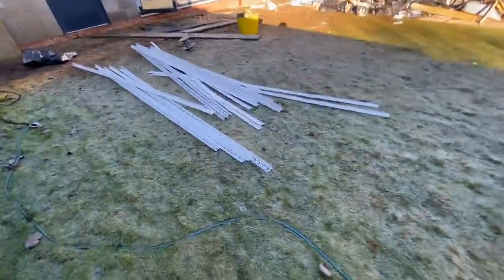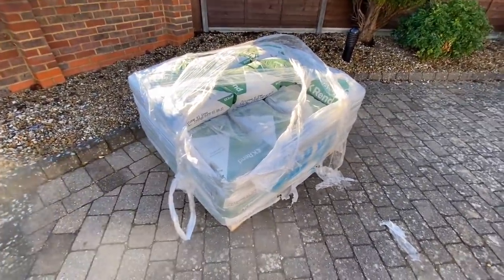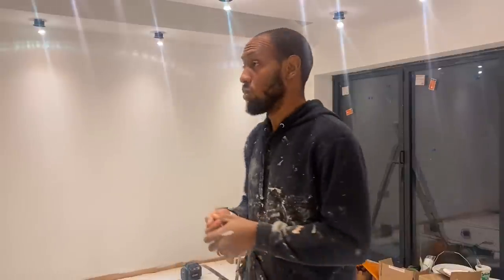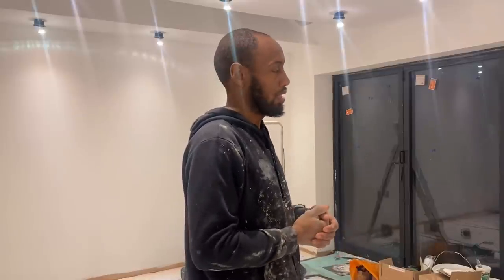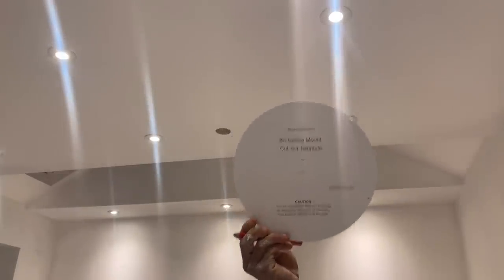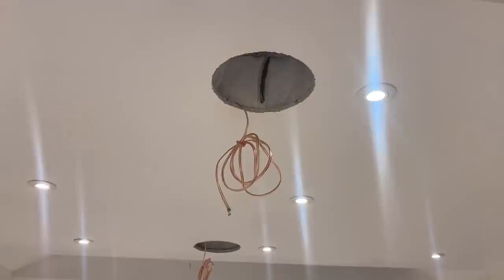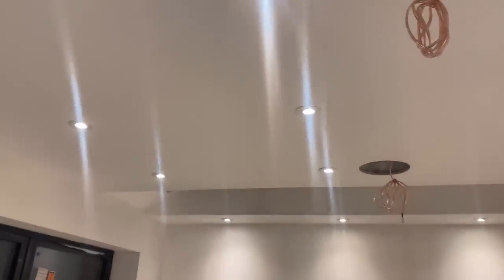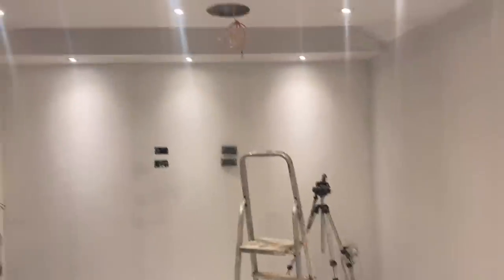We started the KRend and another later one